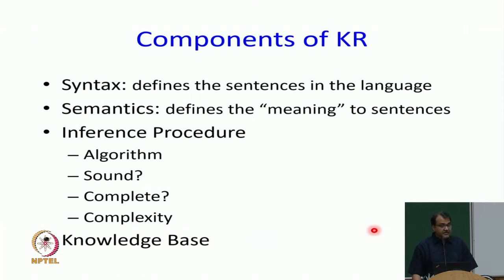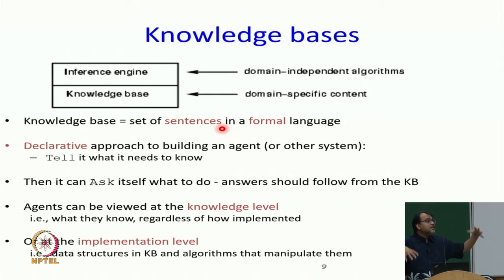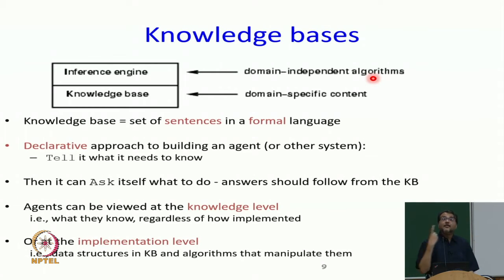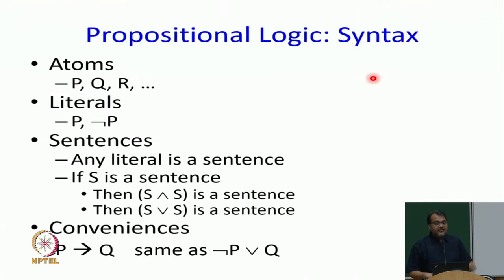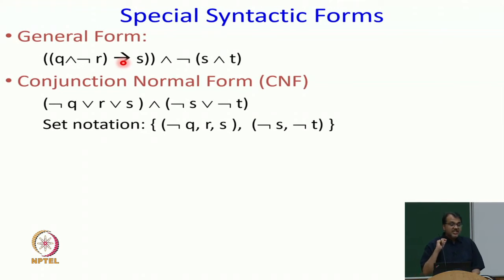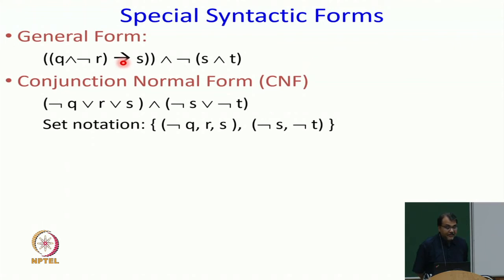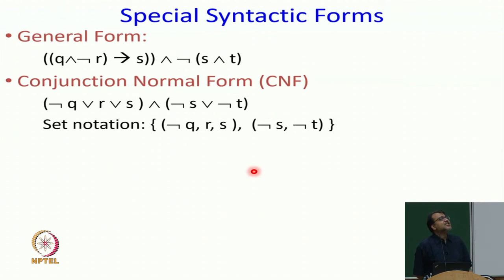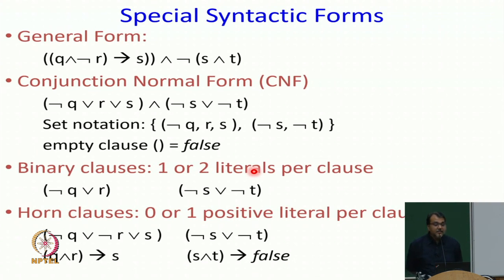Logic in AI : Syntax - Part - 2